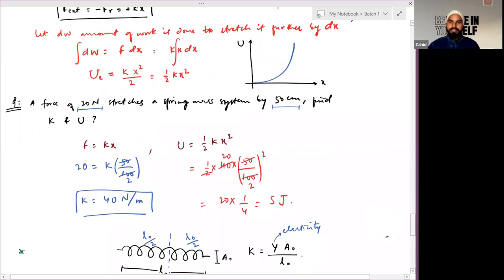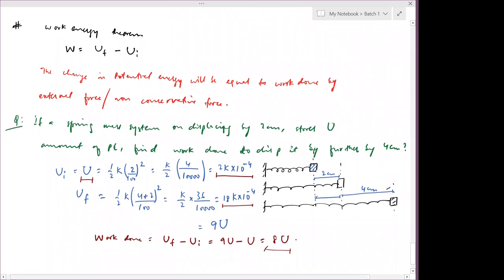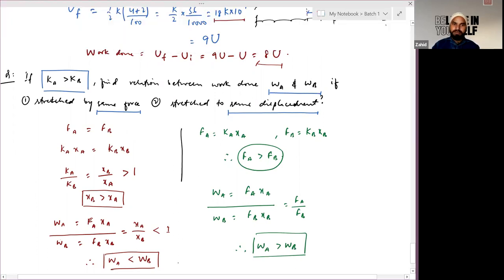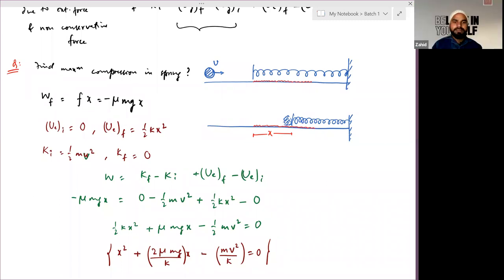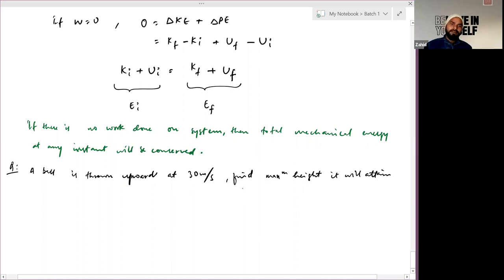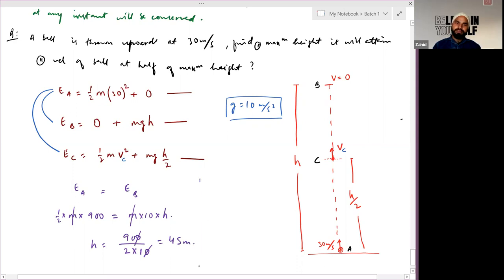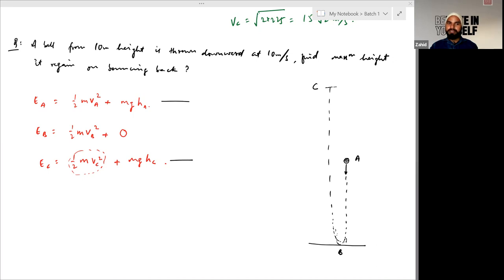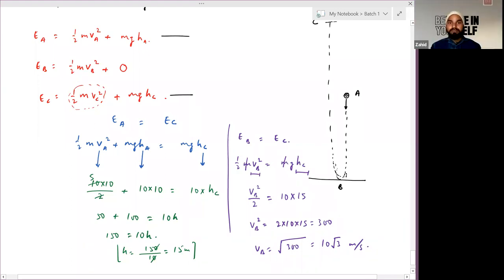Learnivio | Conservation of Mechanical Energy | Work, Energy and Power | Lect 3 | ME-A | 08-11-2021